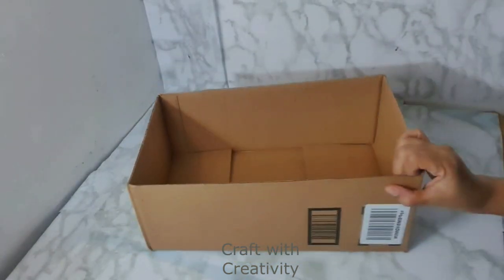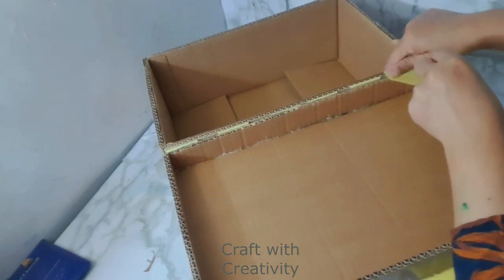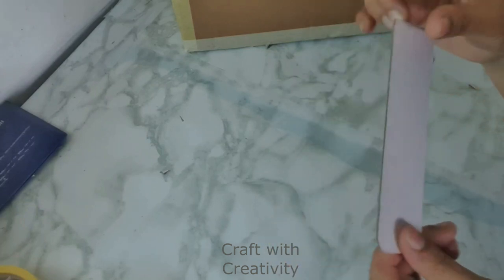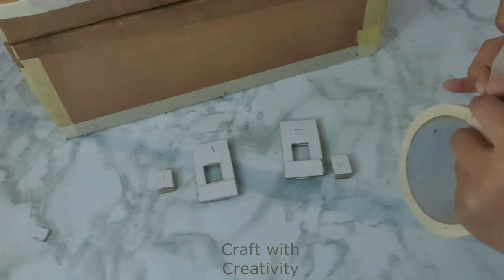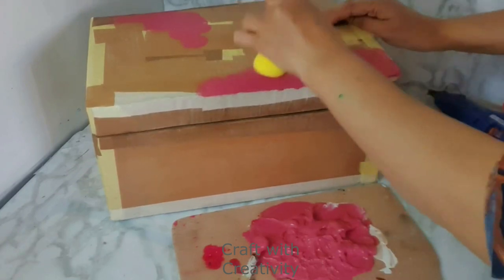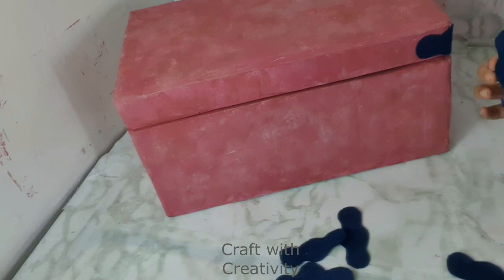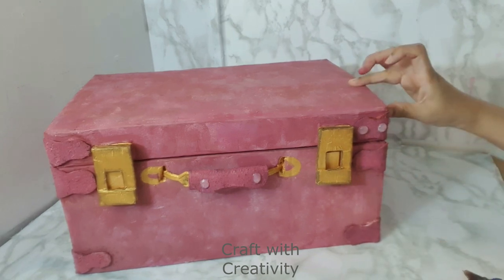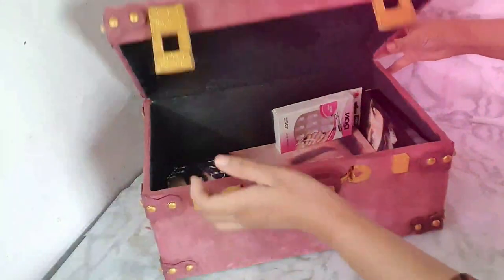HOW TO MAKE A BEAUTIFUL STORAGE SUITCASE/TRUNK FROM WASTE CARDBOARD BOX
Materials i used are:

cardboard box

cardboard pieces

craft paper or newspaper

white glue

hot glue

acrylic paints black, pink, brown, white, golden

craft fabric